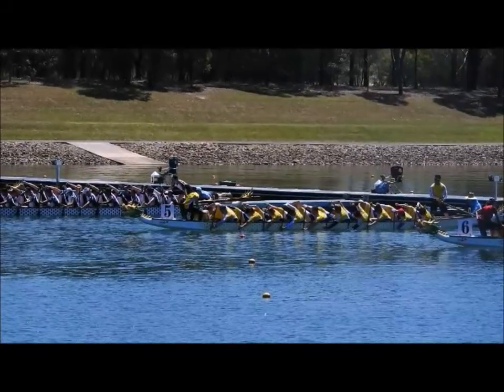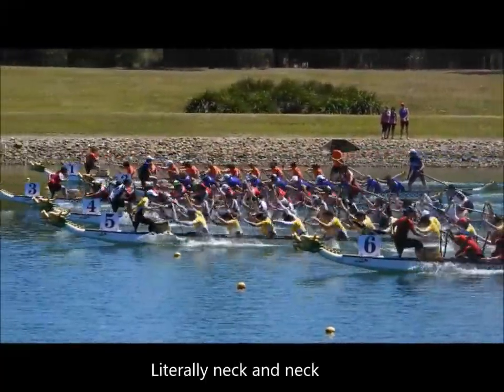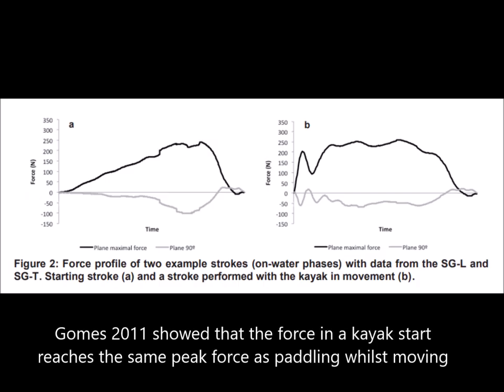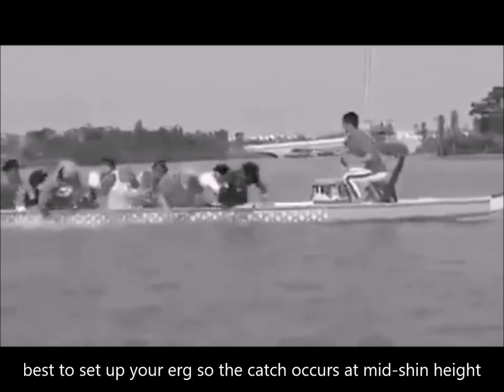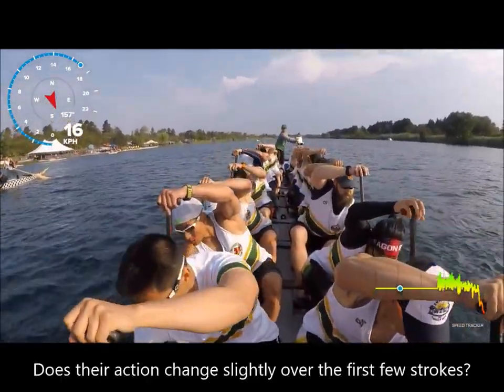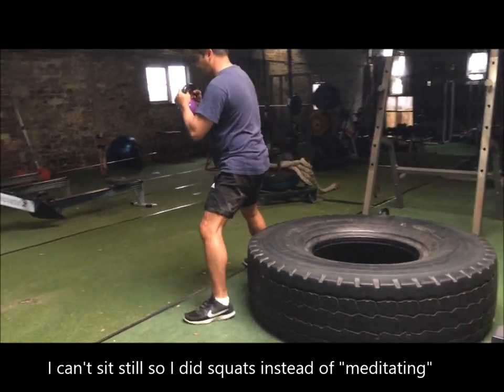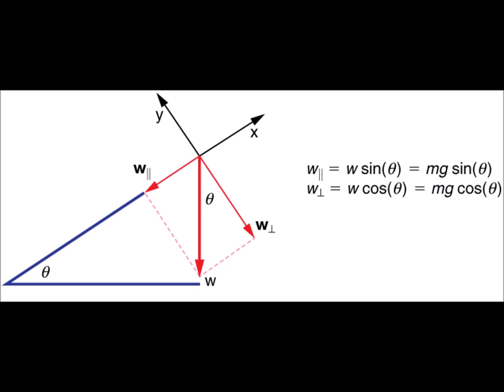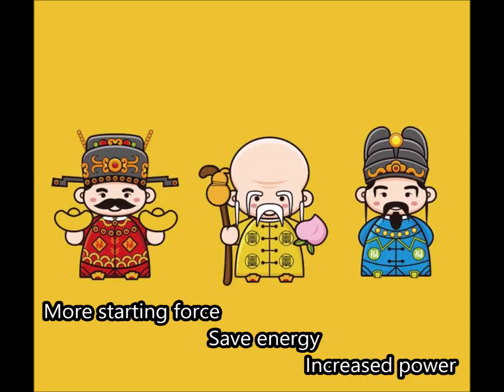Empty your cup improving the start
It's the race within the race; who has the faster start. Different boats adopt different start techniques; different paddlers within the boat adopt different start techniques. Using your ergometer as your research assistant, can you find a technique that is vastly superior to the one that you are currently using (and if so don't tell your opponents).